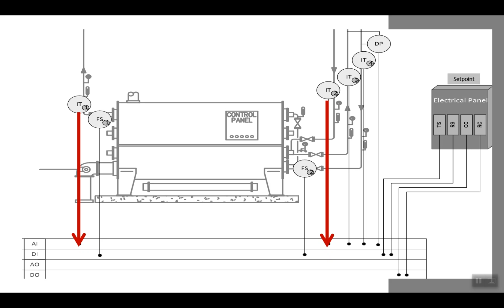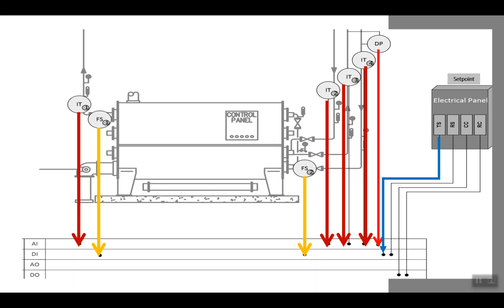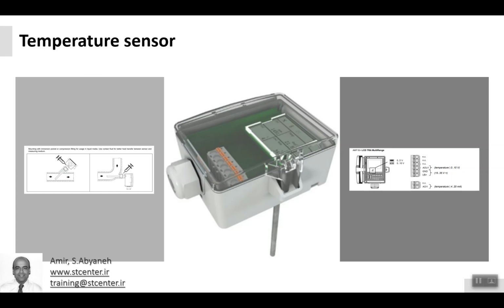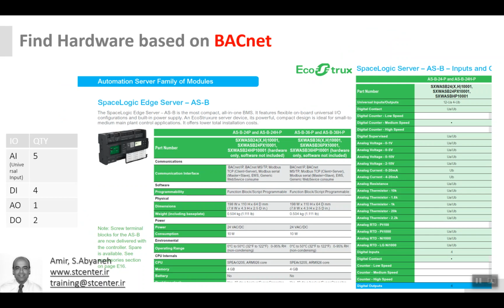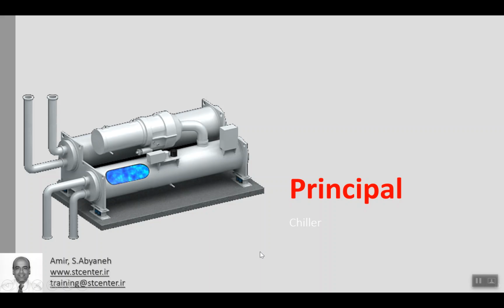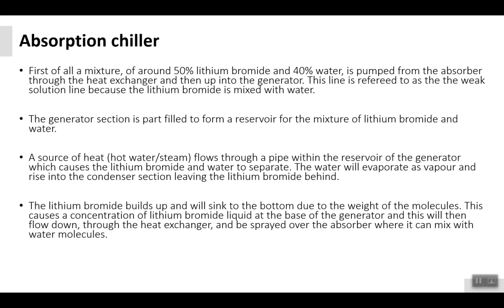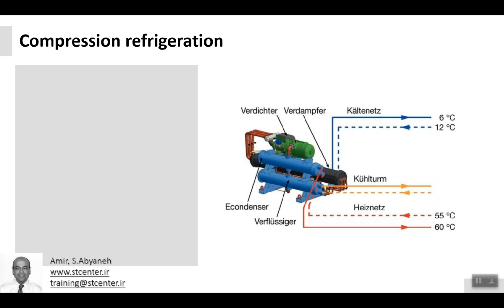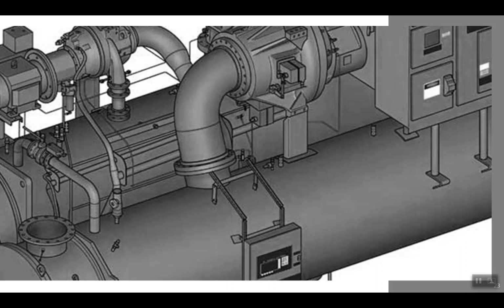Chiller, , BMS Control Application, BMS Basic Training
My name is Amir, and I am a KNX Tutor and BMS Expert. At our training center, I offer comprehensive BACnet and KNX courses to help you master smart building automation.

In this video, I’ll teach you how to design a Building Management System (BMS) for a Chiller.

Chiller is a device used in HVAC systems to remove heat from a liquid, typically water, which is then circulated through the building to cool air or equipment.

We use a Building Management System (BMS) to control the chiller to ensure efficient operation, regulate temperature, optimize energy consumption, and maintain system performance by monitoring various parameters such as pressure, flow, and temperature.

You’ll learn about the essential control and monitoring points required to design the right hardware, including how to select digital and analog I/O (Input/Output) from BACnet or KNX controllers. This setup includes a primary controller and an I/O card, ensuring optimal system performance.

💬 Leave your feedback in the comments, and let me know if you have any questions!